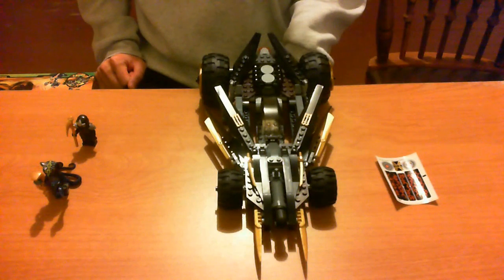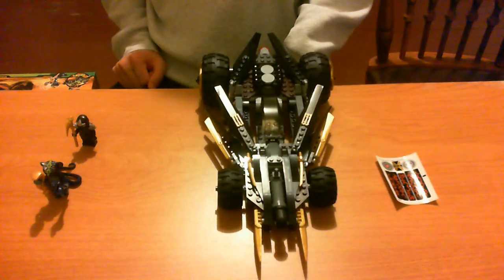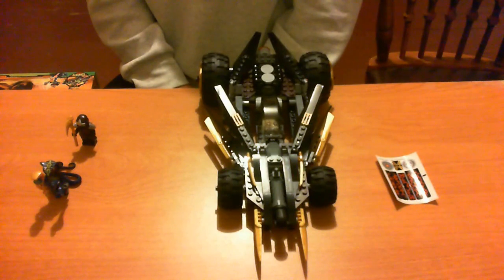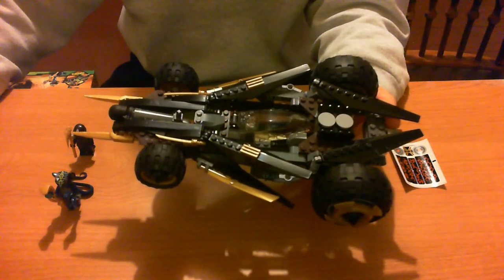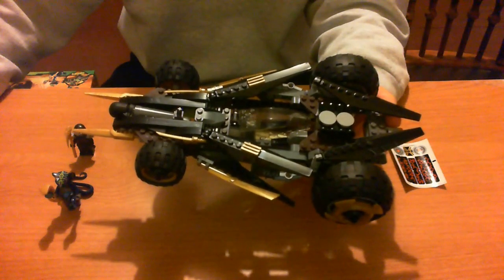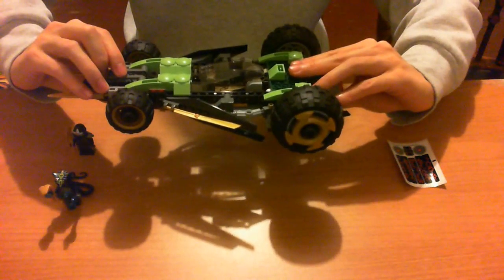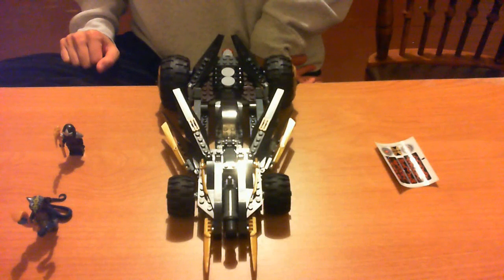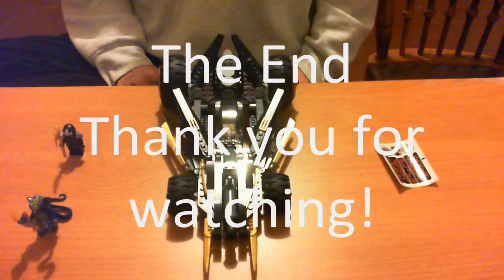Lego NinjaGo 2012 Cole's Tread Assault 9444 Review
This set comes with the minifgures Cole ZX and Skales. Good set, a bit pricy but still good. Has a strong batmobile vibe to it.